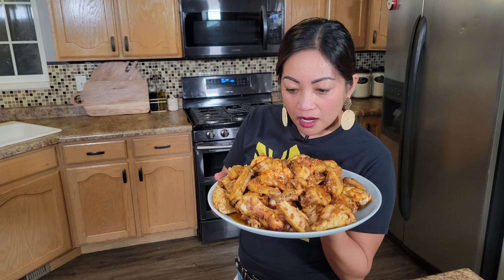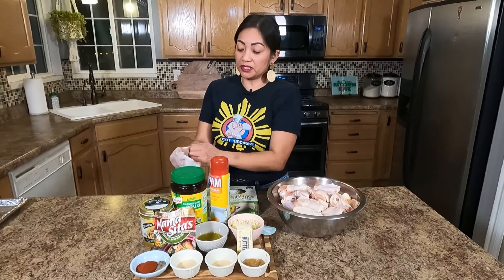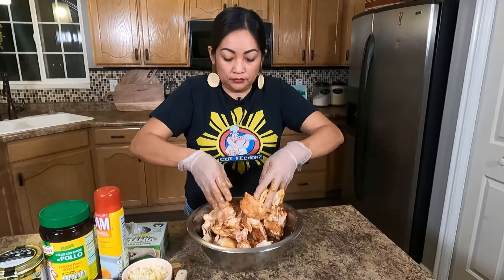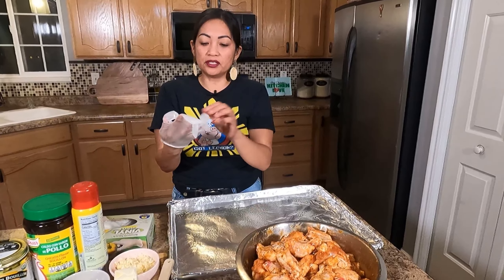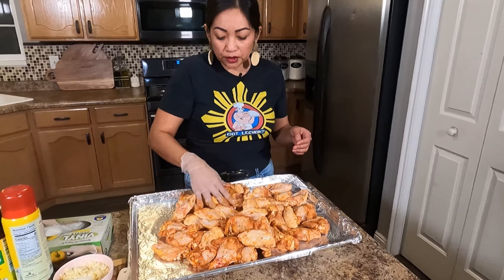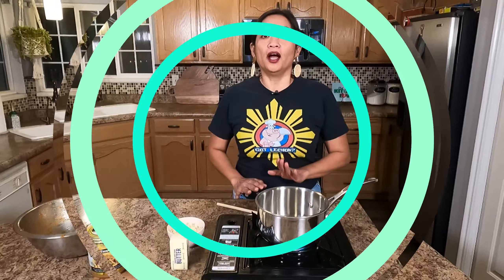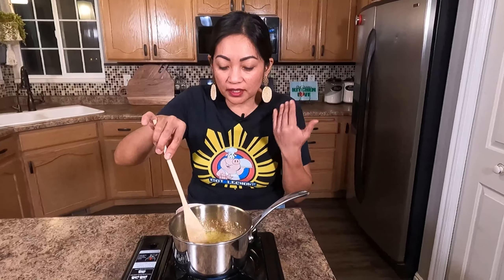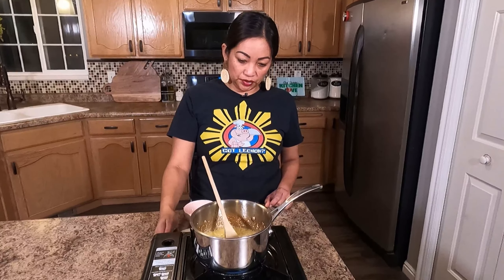Chef Rhochelle's Easy Bake Chicken Wings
Is there a certain recipe you’d like me to create a video for? See below for Chef Rhochelle’s Easy Bake Chicken Wings recipe seen in this video. Salamat!

Ingredients:
8-10 lbs. chicken wings and drummetts
1 tbsp. smoked paprika
1 tsp. ground black pepper
1 tbsp. onion powder
1 tbsp. garlic powder
1 heaping tbsp. Better Than Bouillon Chicken Base, (or 1 tbsp. chicken bouillon)
1 packet (1.76 oz.) Mama Sita's Sinigang Sa Sampalok Tamarind Seasoning Mix (regular or hot)
¼ cup olive oil
½ cup chopped garlic
8 tbsp. unsalted butter

Instructions:
1. Preheat oven to 425 degrees.
2. Rise chicken and pat dry with paper towel.
3. Place chicken in a large mixing bowl. Add all dry ingredients and olive oil. Mix well until chicken is coated evenly.
4. Place coated chicken on a baking sheet and spread evenly. Place in oven and cook for 50 minutes.
5. While chicken is cooking, heat a sauce pan on medium high heat. Add butter and garlic and cook garlic until it starts to turn a light brown. Make sure to stir constantly to prevent garlic from burning in the bottom. *Note, wait until about 10-15 minutes before chicken is to be removed from the oven to cook the butter garlic mixture.
6. Once garlic starts to turn to a light brown, turn off stove and remove from heat. Set aside until chicken has finished baking.
7. Once chicken has finished cooking, remove from oven. Add butter garlic mixture to chicken and combined until mixed well.
8. Plate chicken and enjoy!